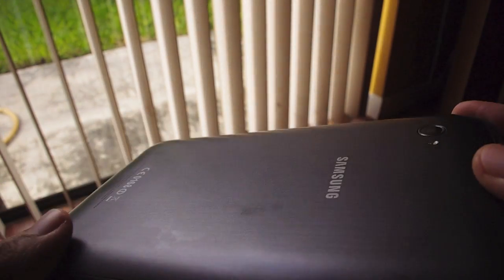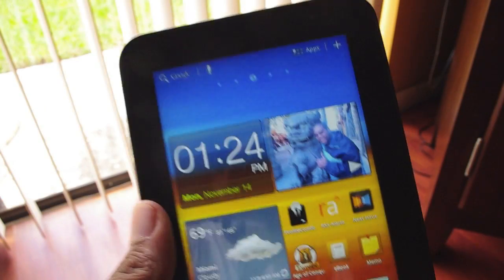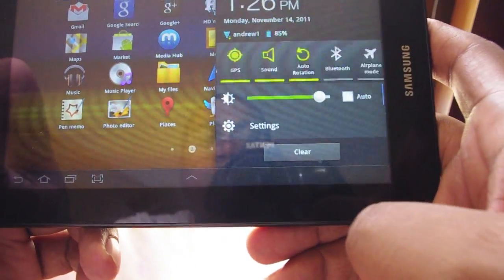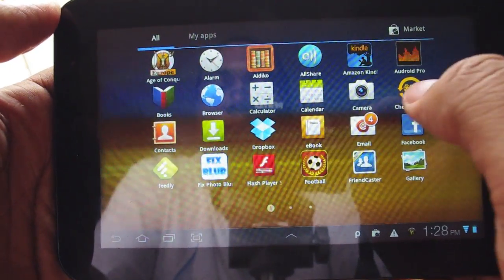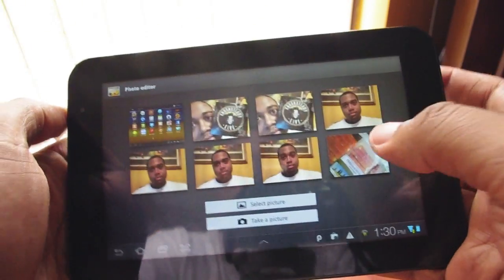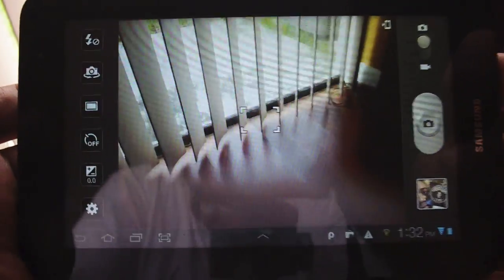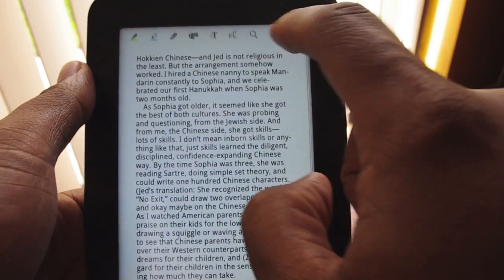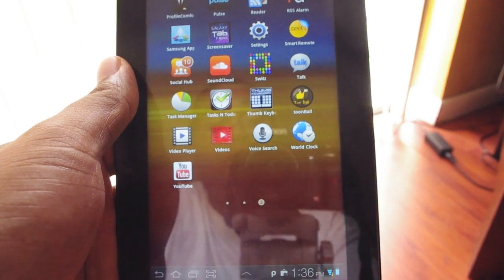Samsung Galaxy Tab 7 Plus Review - Hardware and Software.mov